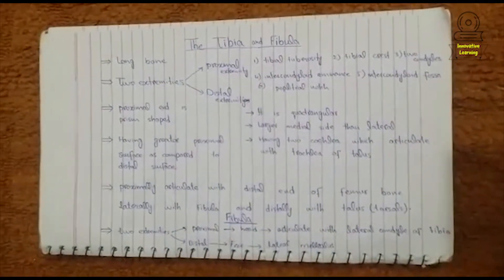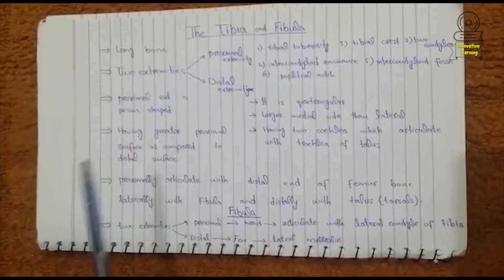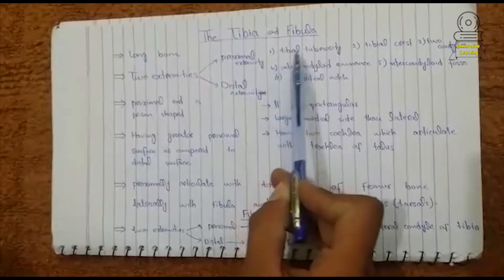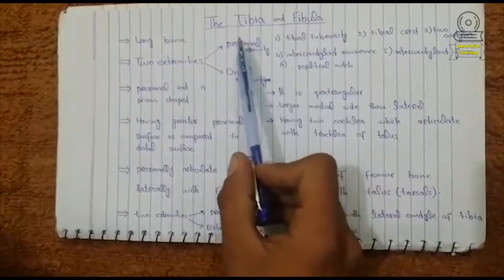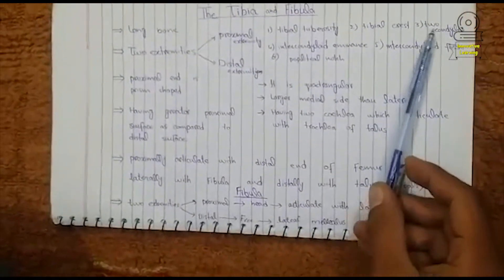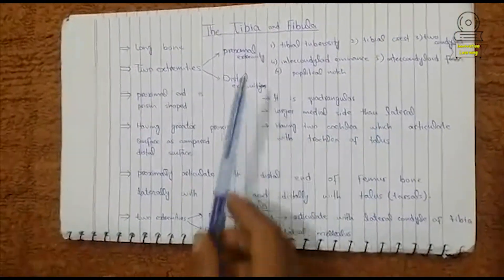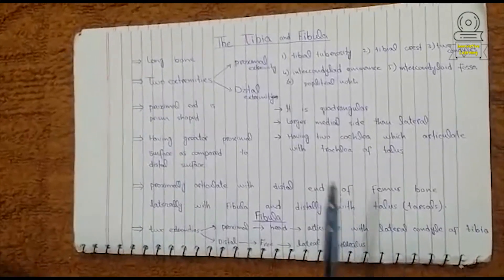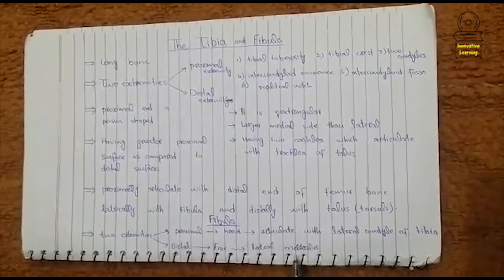Bovine Tibia and Fibula | Animal Anatomy | Innovative Learning | University of Agriculture Fsd.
practical Explanation: 2:59

In this video you can learn every thing about Tibia and Fibula of bovines.please watch full video in order to get full information about these bones. this video have both theoretical and practical explanation of bones, so that students get full information about these bones.If you have any question about this video you can ask it in comment box.